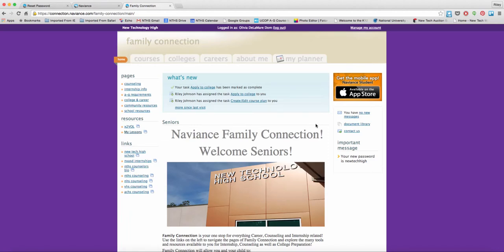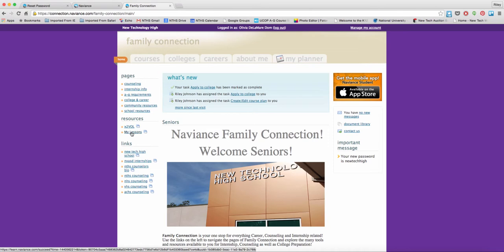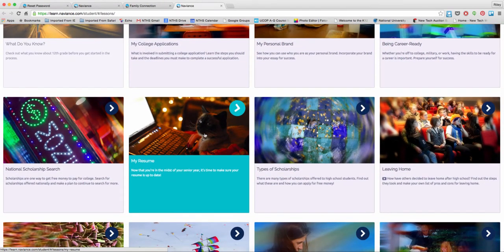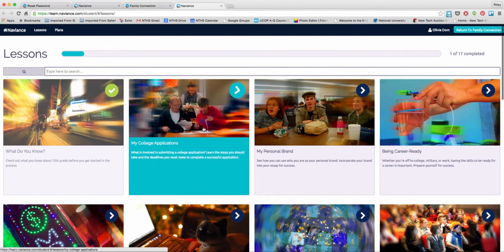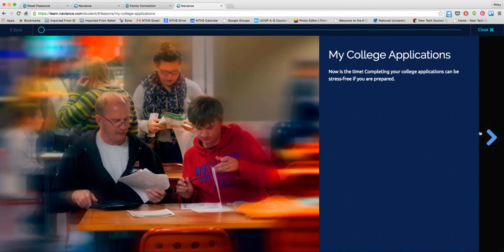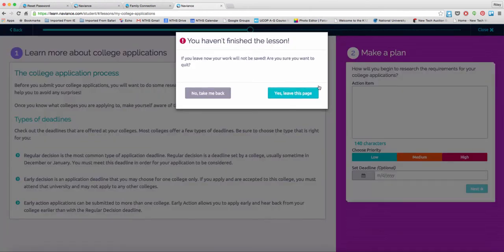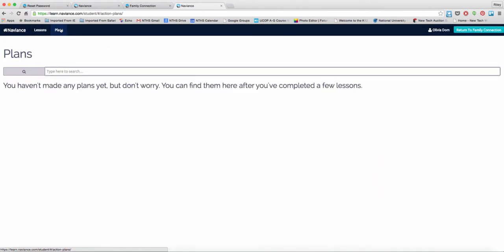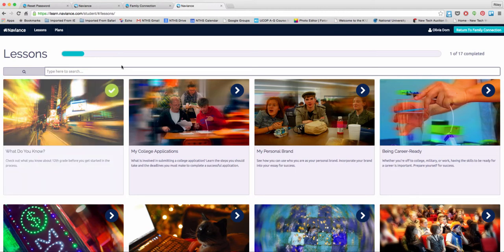NTHS - Naviance Curriculum Student Tutorial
New Technology High School will be utilizing the Naviance Curriculum to help our students college and career preparedness.  This tutorial helps students better understand how to use the Naviance Curriculum with-in Family Connection.